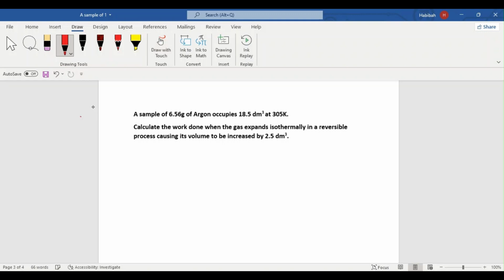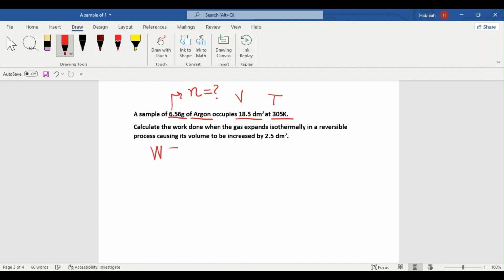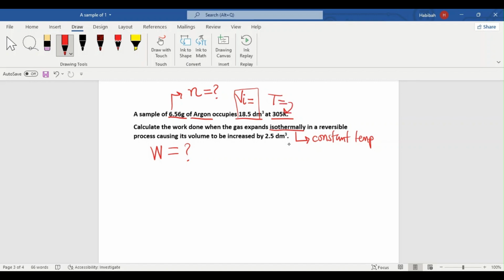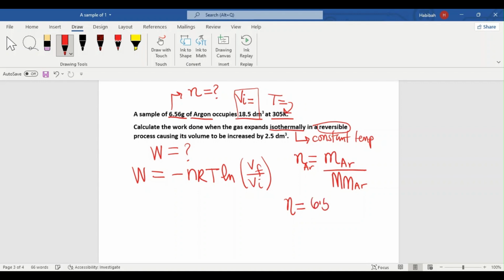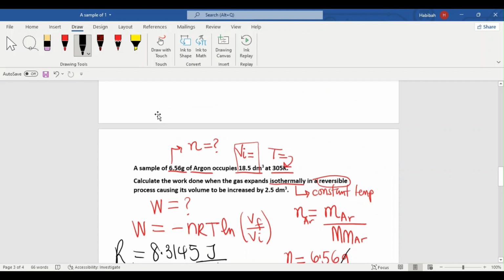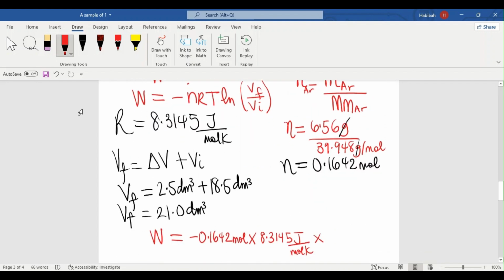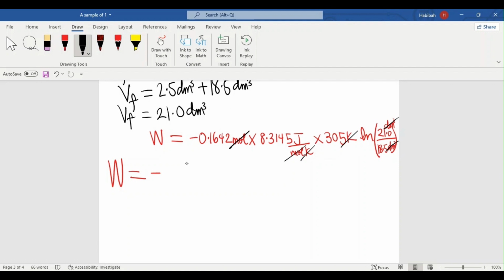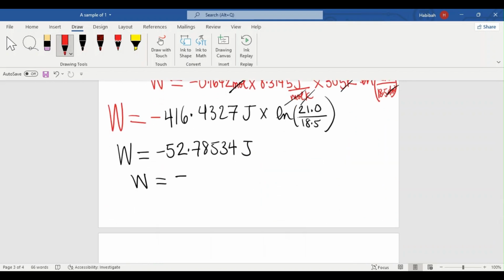Calculate WORKDONE in an ISOTHERMAL EXPANSION Process that occurs REVERSIBLY | PHYSICAL CHEMISTRY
Salam,
QUESTION:
A sample of 6.56g of Argon occupies 18.5 dm3 at 305K. Calculate the work done when the gas expands isothermally in a reversible process where its volume has increased by 2.5 dm3.